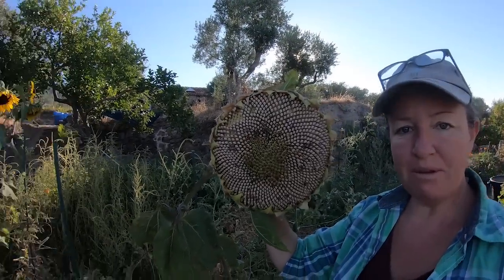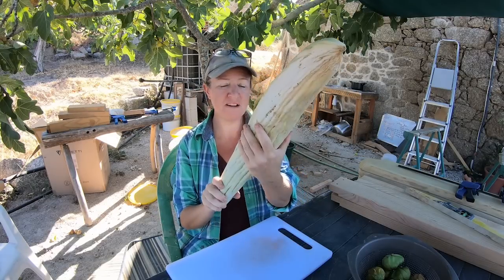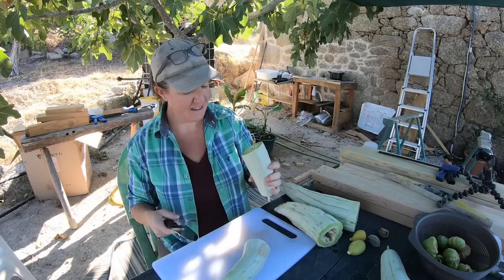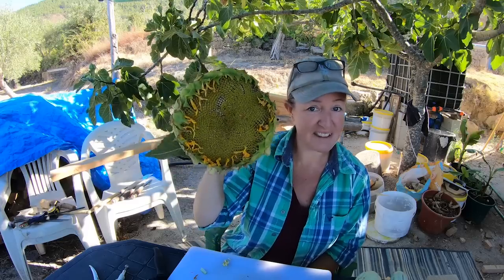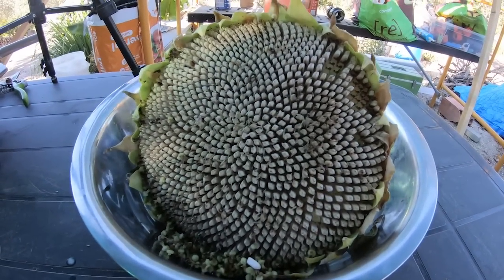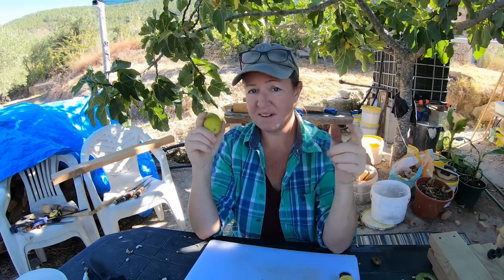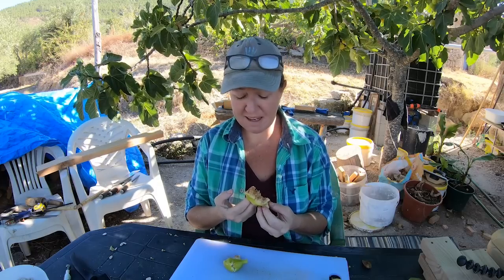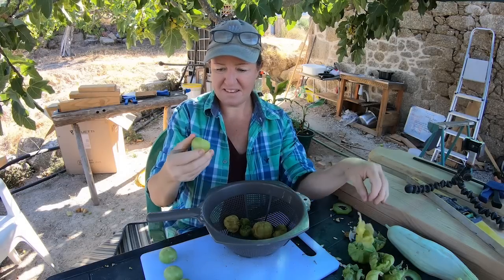Show and Tell! Cool Stuff from My Permaculture Garden in Portugal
Hi again, everyone! I hope you're not sick of looking at my face, because it's time for a bonus episode! In this video I'll show you some of the exciting things that are happening in my permaculture garden here on my off grid half acre of land in Central Portugal.

It was supposed to be a part of my last video but it grew to be too long, so here we are! I hope you find some of these things as cool as I do. I'll be back this Friday as usual with the next episode.